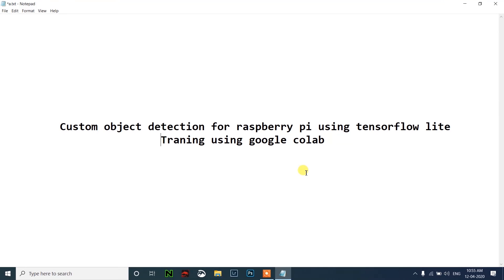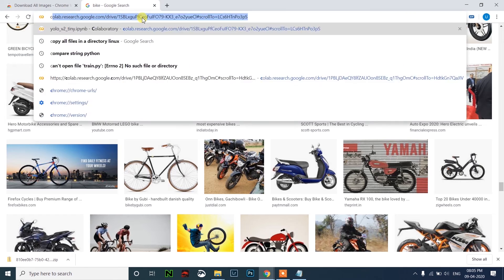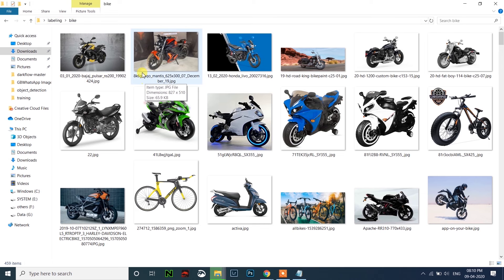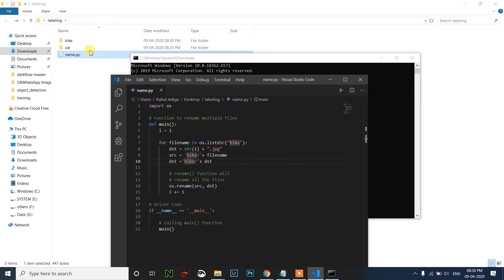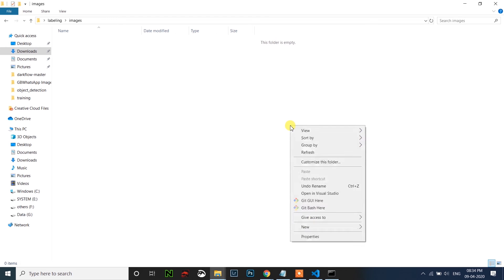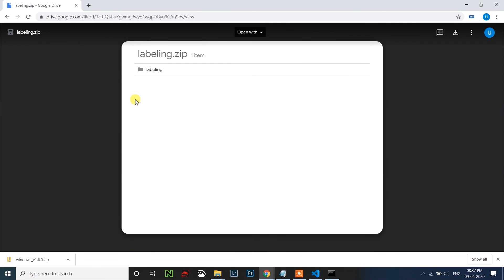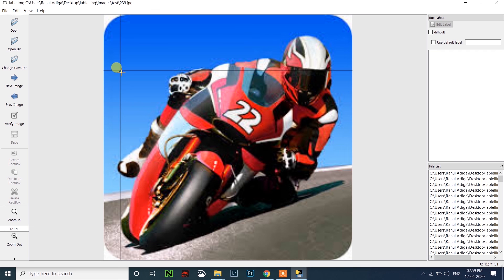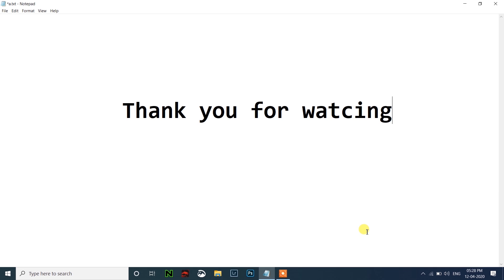Raspberry pi custom object detection using tensorflow lite 🔥 | no GPU| PART - 1🔥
Note:  use python 3.6
and tensorflow 1.15.0

Like my content? buy me a cup of coffee